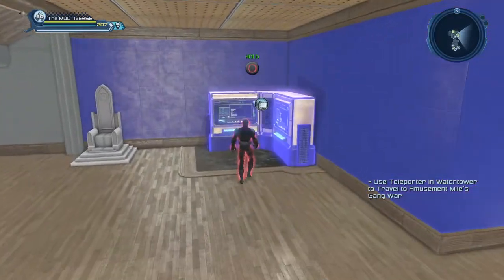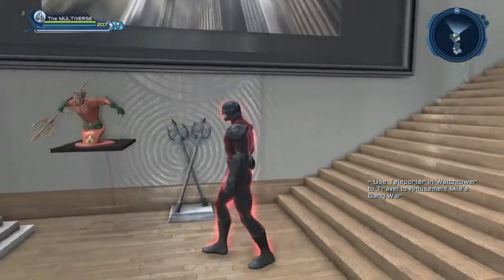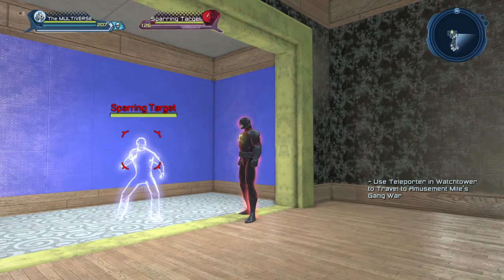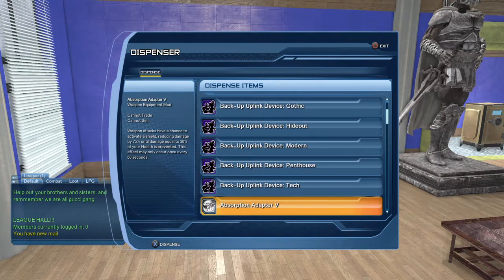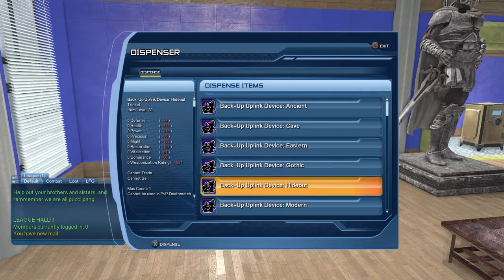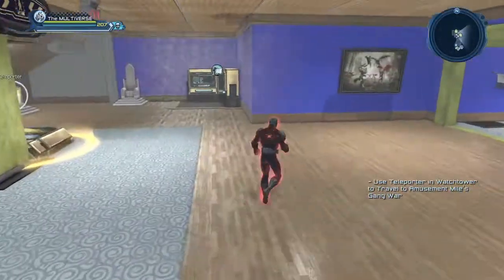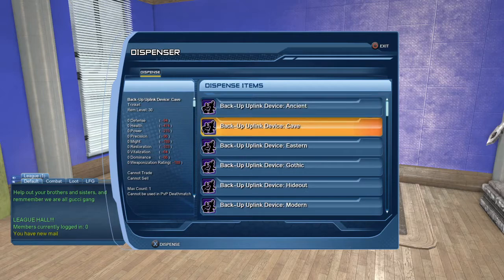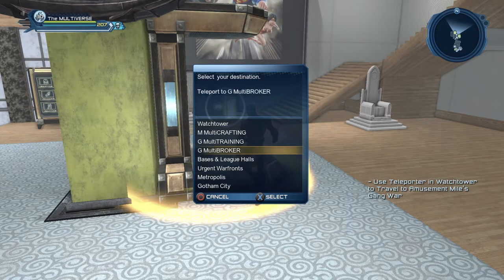DCUO Penthouse Lair